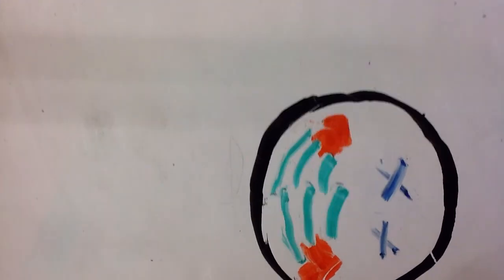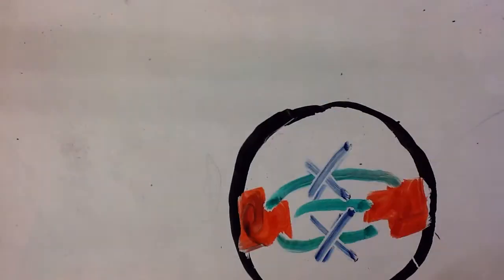Cell cycle colon cell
Maddie, Landon, Kelsey